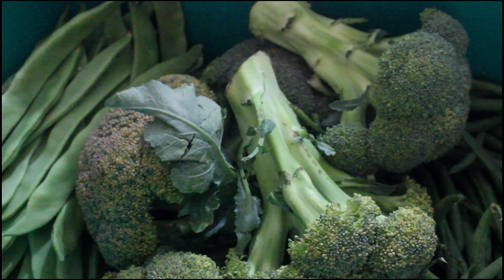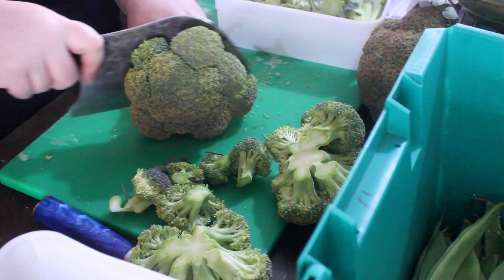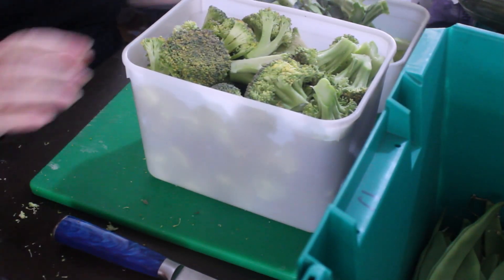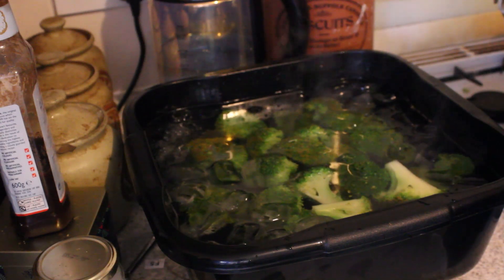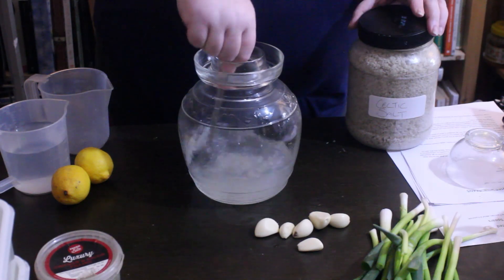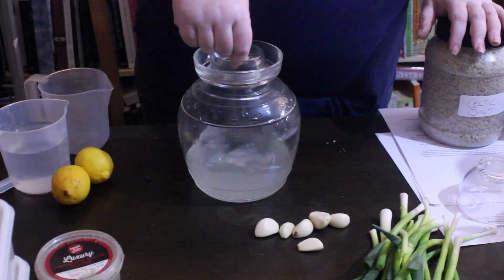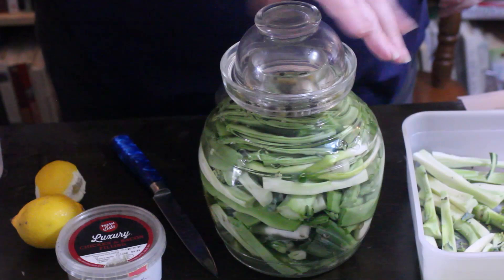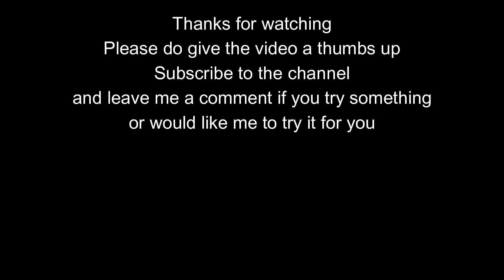15p Easter Broccoli : Easy & Quick Zero Waste Preservation Tips!